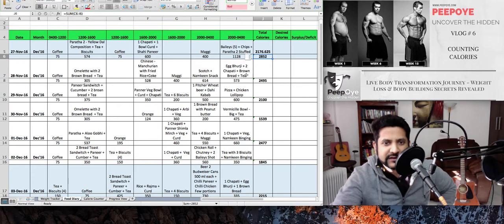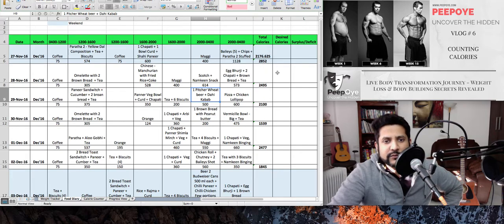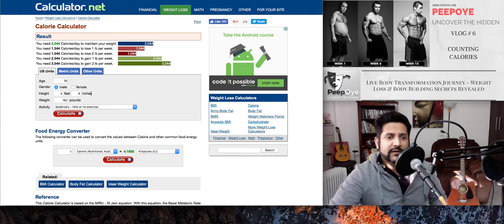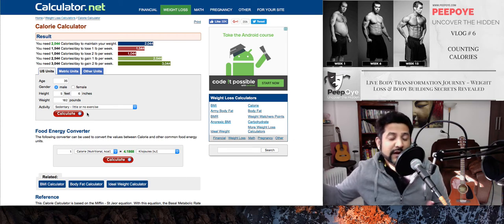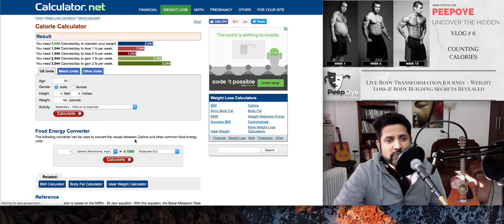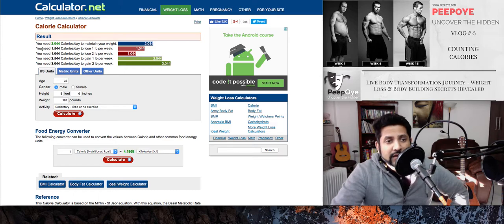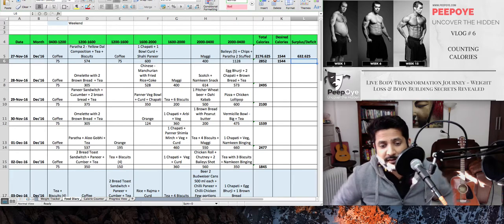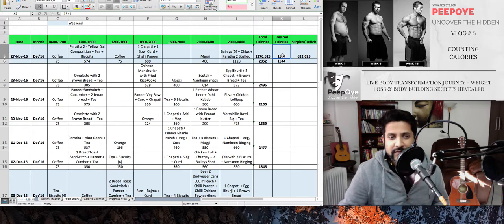Live Body Transformation Journey - VLOG#6 - How many calories should i eat to lose Weight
This is VLOG # 6 of my transformation journey. I have started feeling much better now after i have started tracking food (as shared in VLOG#5) and in this video i am sharing how to measure the amount of calories that i need to lose weight vs what i am currently eating (as tracked in food diary).

Some of the useful links that are used in the video and can help you as well are :

1. For measuring calories of food items (you can also do simple google search or download apps like spark people but i would like to go manual as of now :-))

2. For measuring your calorie range to lose weight (gives a good range for your goals)

Hope this video will be useful for you as well. If you liked it, do share it and also do post your comments as in what you think you would takeaway from this and if you have any tips you want to share with me or the community of peepoye.

Cheers, Akash
Peepooye